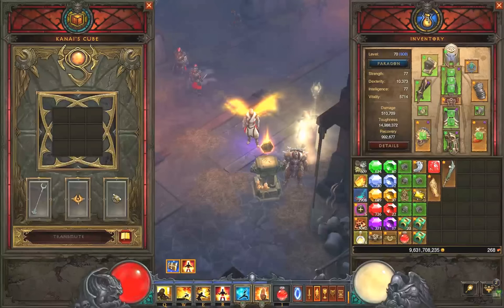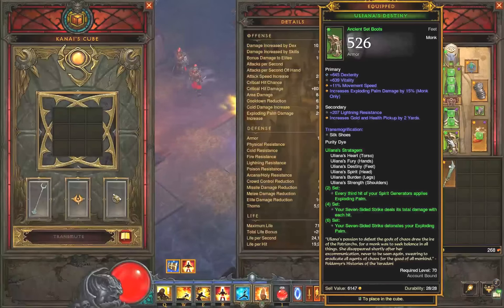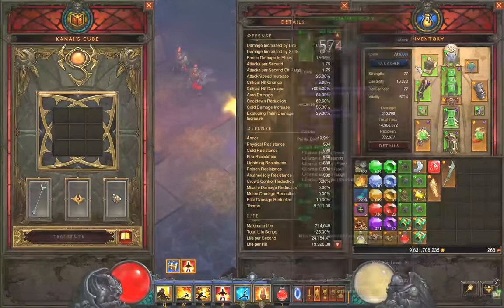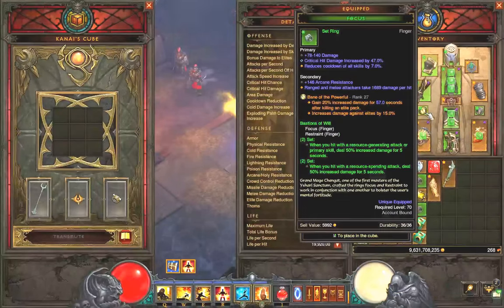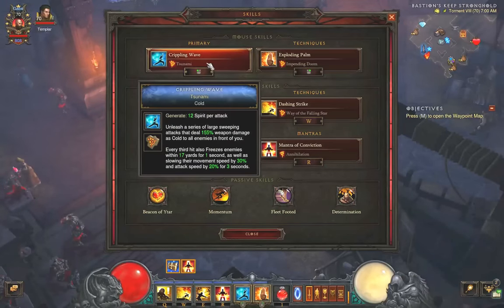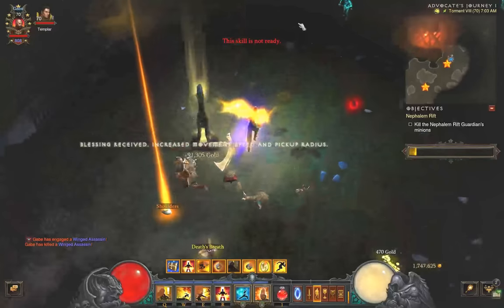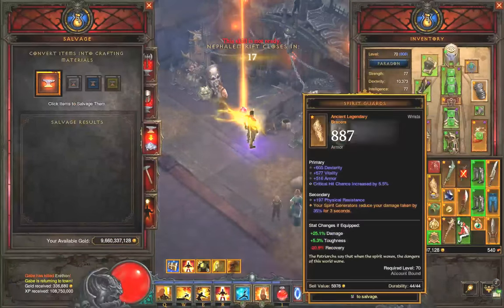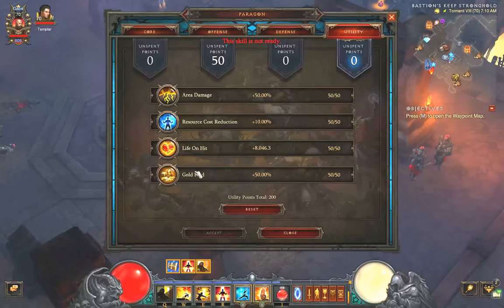2.3 S4 Uliana's Cold Broken Promises EP Build Guide Speed Build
I'm Gabe (aka gabriel_lifting_cake) a NA top 50 monk (peaked at 8) .This is my (standard) take on the Uliana's Broken Promises Cold EP Build Speed Build.

First guide ever and I did it in one take just to get something up here before the season went live. My content will increase in quality as time goes on, so sorry about the rush out.